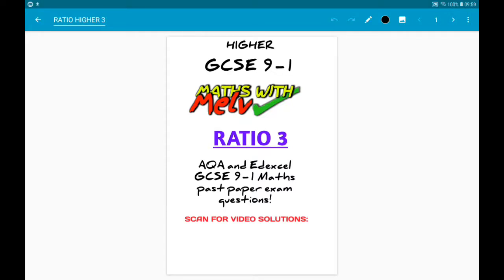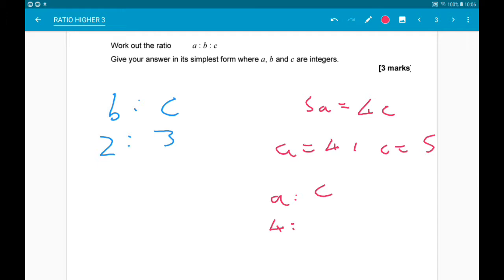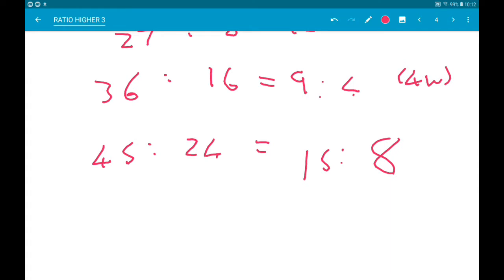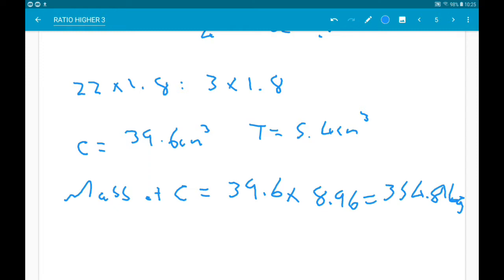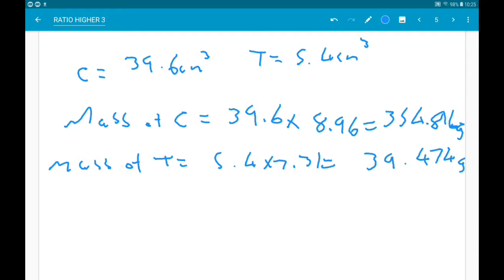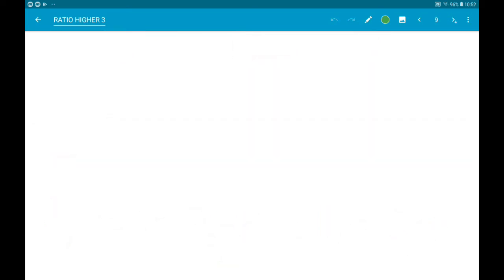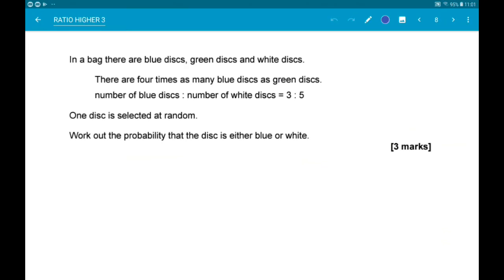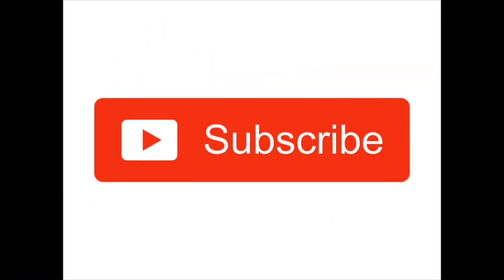RATIO Higher GCSE Maths Past Paper Exam Questions 3 | Maths GCSE Revision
A third set of higher GCSE 9-1 maths past paper exam questions on RATIO from AQA and Edexcel, perfect as revision for your GCSE maths exams!

These questions involve splitting a number into a ratio, combining ratios, probability, ratio word problems and even a bit of SOHCAHTOA!

Welcome to GCSE Maths With Melv!

Hey guys! You probably guessed already, but I'm Melv! I'm a private maths tutor (not a teacher!) and o also make YouTube videos (obviously!).  My motivation for this project is that I never really had great maths teachers for GCSE or A Level Maths, so essentially taught myself from year 10 upwards, and I want to help people on a similar situation!

Covering higher and foundation levels of the GCSE 9-1 specification for AQA and Edexcel!

My mission is to boost your ability and confidence in your GCSE maths studies by providing video tutorials covering all topics, past paper walkthroughs, predicted papers, as well as providing tips, advice and support through your GCSE maths exams!

I'm constantly learning new skills, so hopefully I can create on of the best  maths GCSE revision channels our there for you.

If you're new here and want to start boosting your grades, I highly recommend checking out these two videos:

For those of you in year 11, the ABSOLUTE BEST REVISION I can recommend is past papers. Here are my playlists containing EVERY GCSE 9-1 maths past paper walkthrough. Higher, foundation, AQA,Edexcel; they're all here:

Or, just say hi! I'll get back to you ASAP!

Visit my